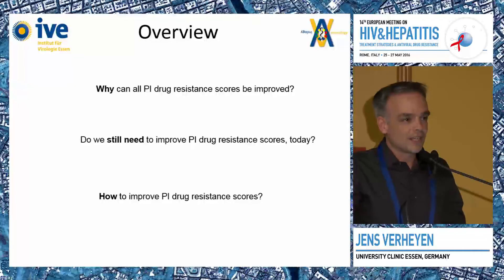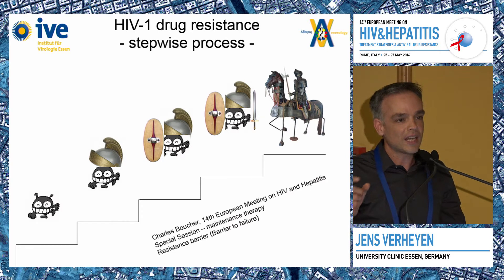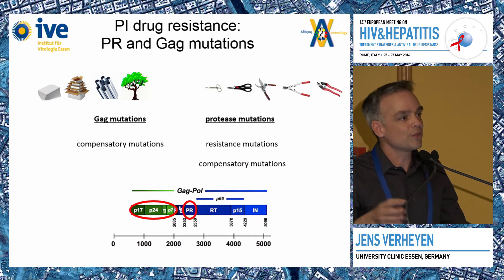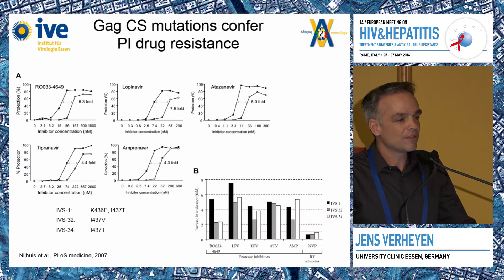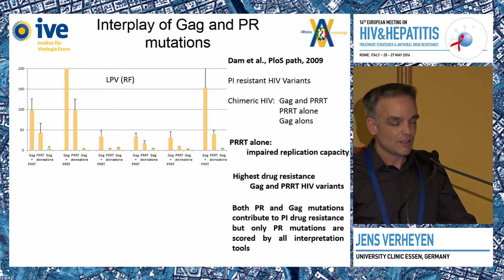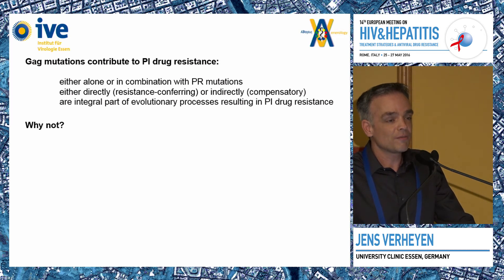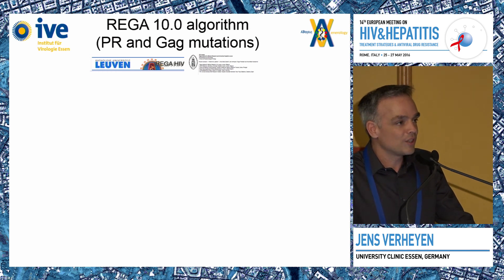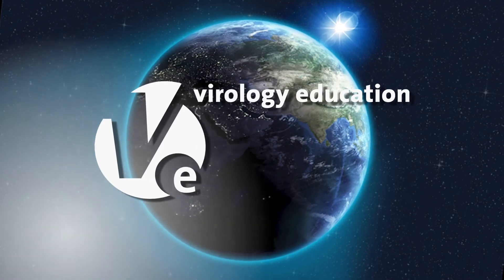Improving PI drug resistance scores | Jens Verheyen, MD, PhD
Lecture: Improving PI drug resistance scores
Speaker: Jens Verheyen, MD, PhD
                 University Clinic Essen, Germany

Learn more about European Meeting on HIV & Hepatitis that will take place from 26 May 2021 to 28 May 2021

For the Enduring Materials of the 2016 edition of the European Meeting on HIV & Hepatitis

Registration for the 2021 webinar is open and fee is waived for healthcare professionals via this